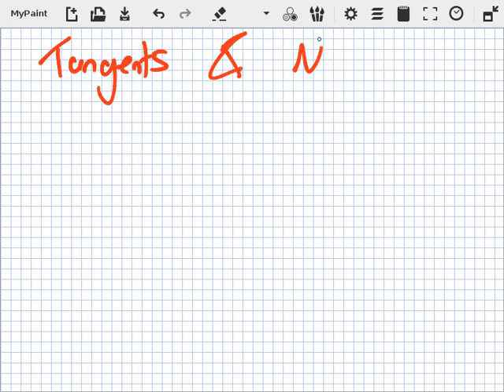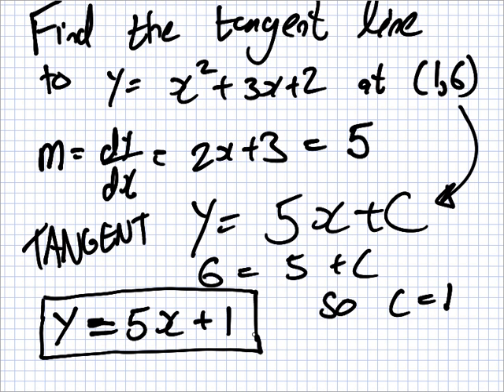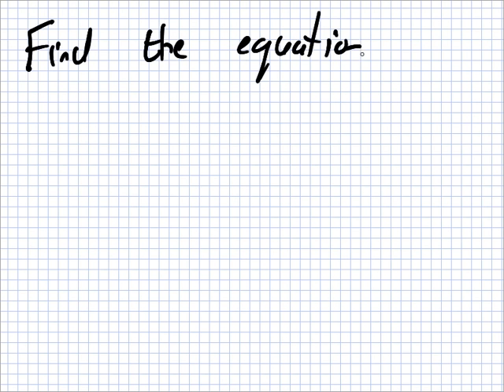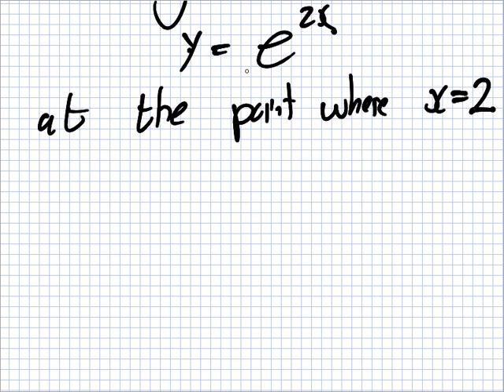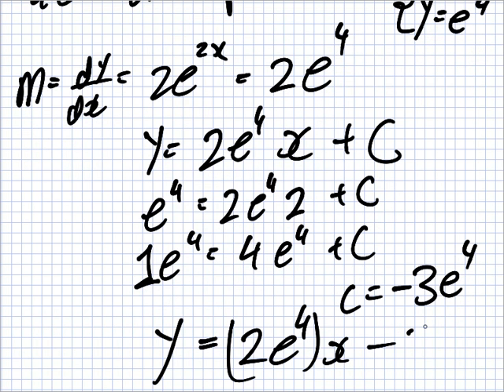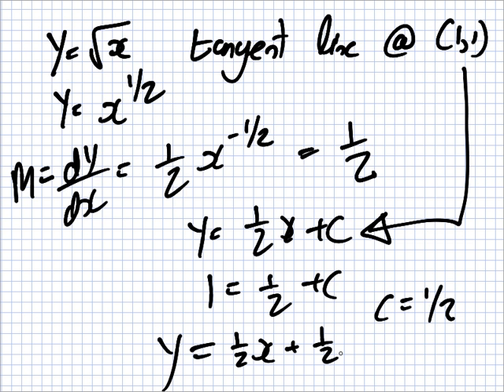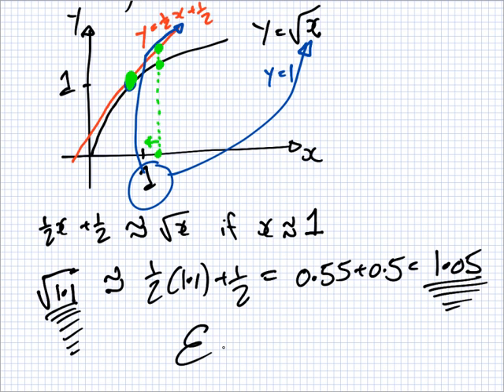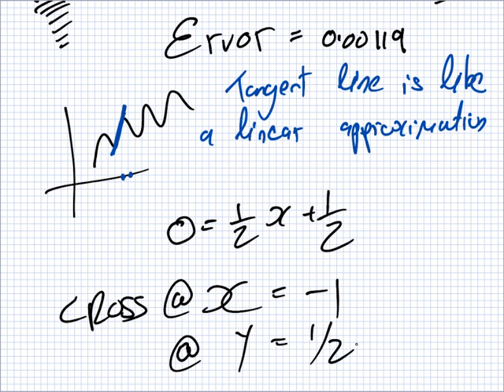Maths for Science | 1819 Intake 1 | Lesson | Tangents and Normals